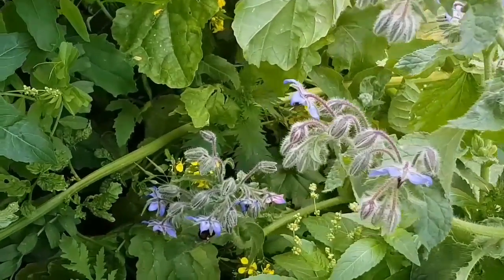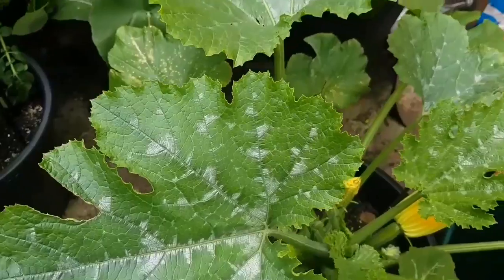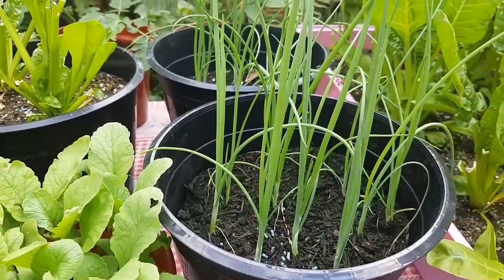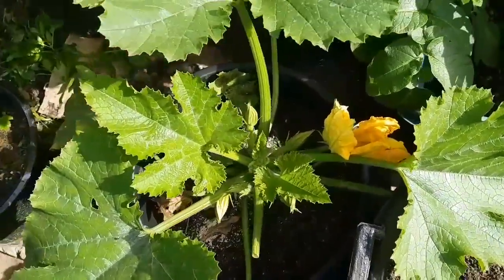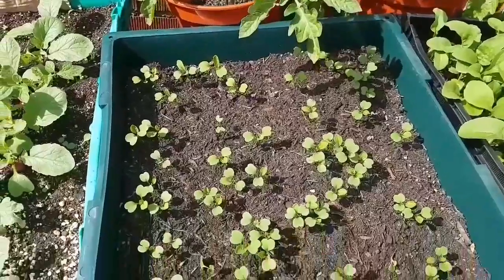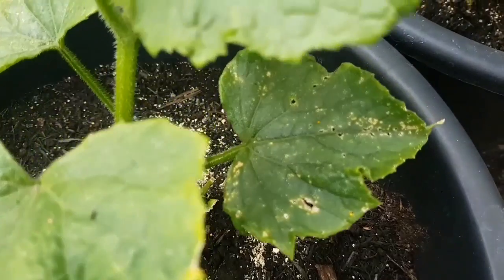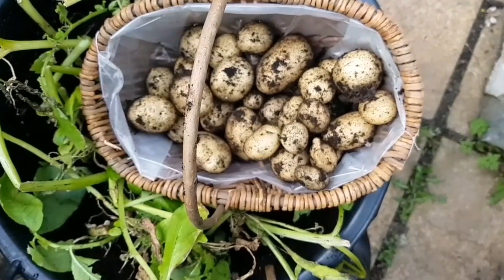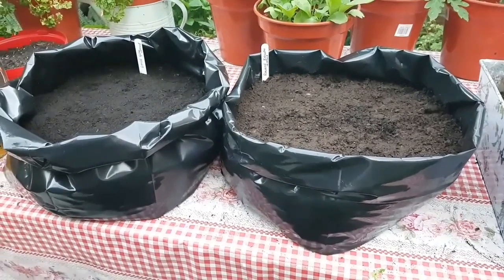Container Garden 14/06/17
A look at how the container garden is coming along. The leaf issue with the spinach plants has been resolved. I treated for both leaf miner and greyspot - applying neem oil and bicarb of soda and worm tea at different waterings. I think the fact we were also regularly picking and eating the spinach, thereby creating more space for air to circulate through the plants also helped.
I also make a barrel of worm tea for watering and also foliage spray.
And I harvest some more new, or early potatoes - but this time I fettle them out of the tubs, trying to disturb the root system as little as possible, hoping to get some more potatoes from the tub later on.
I'd also like to hear you comments regarding the spots on the courgettes and cucumber leaves and what I should do about them.
I hope you enjoy, and thanks as always for watching.